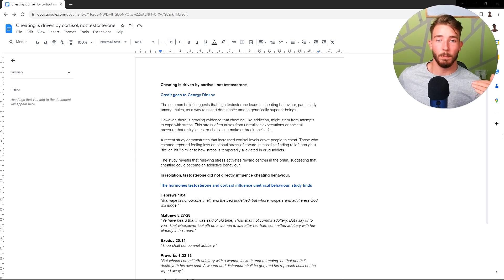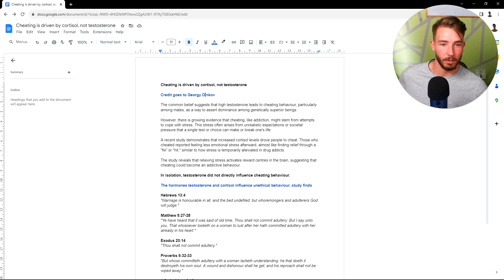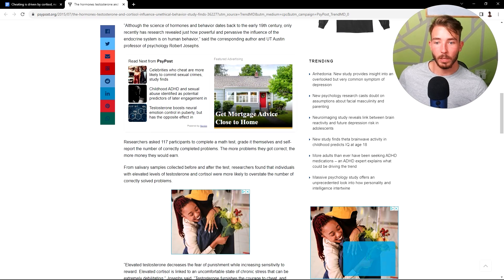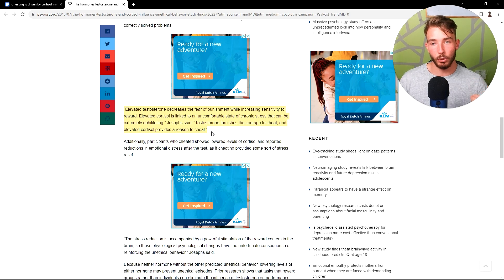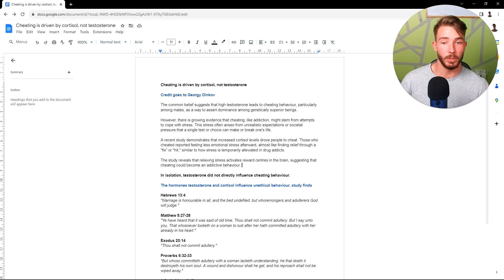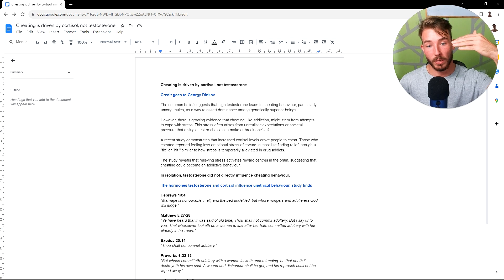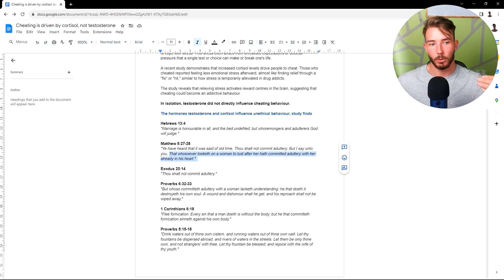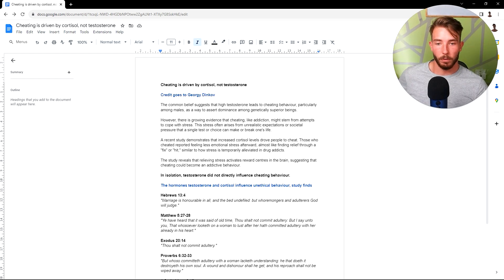Testosterone and Cheating: What Does Science Say?